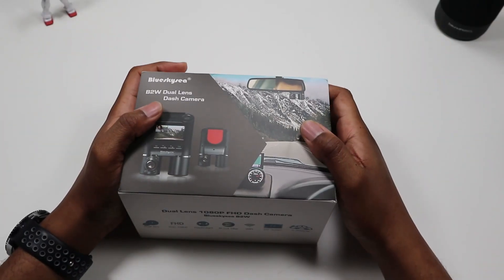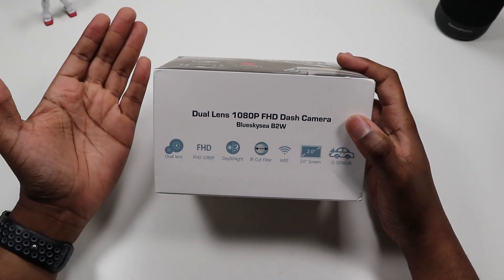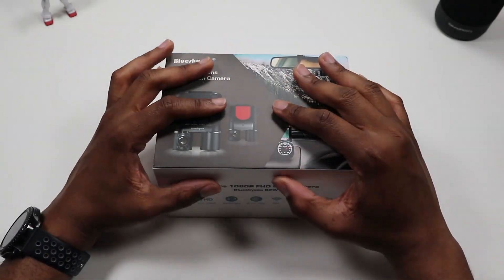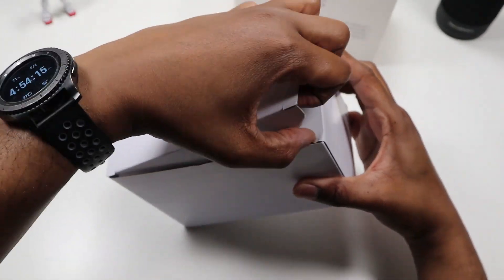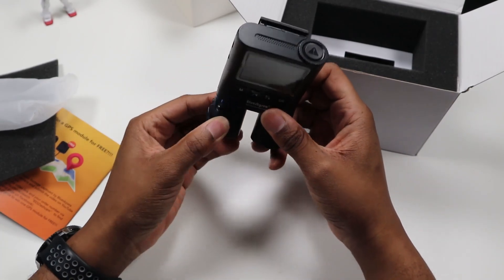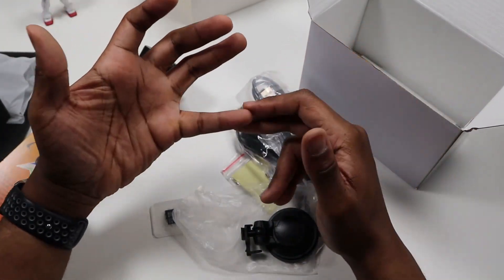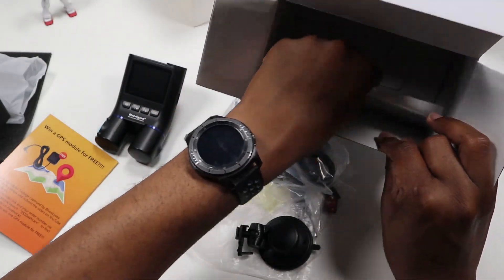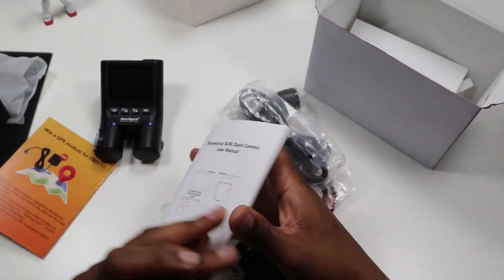Blueskysea B2W Dash Cam Unboxing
Hey World,
here is a quick unboxing and overview of the Blueskysea B2W dash cam. A great dash cam for those Uber and Lyft driver who are looking for a little extra security.

Please note that we are a participant in the Amazon Services LLC Associates Program, an affiliate advertising program designed to provide a means for us to earn fees by linking to Amazon.com and affiliated sites. Thank you for your support.